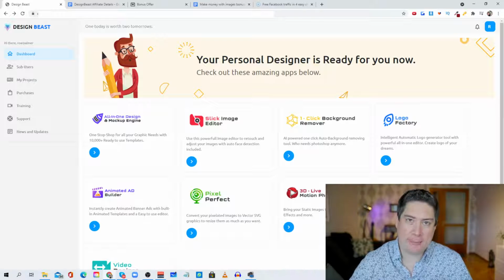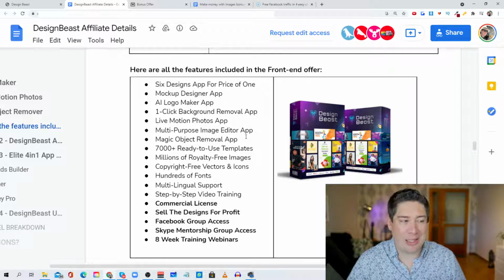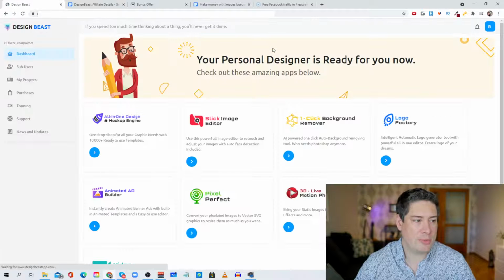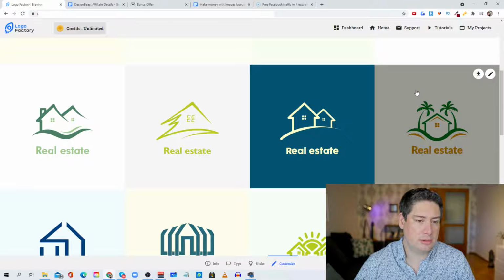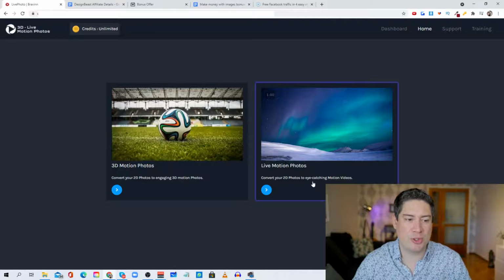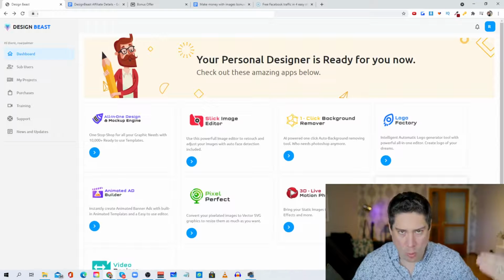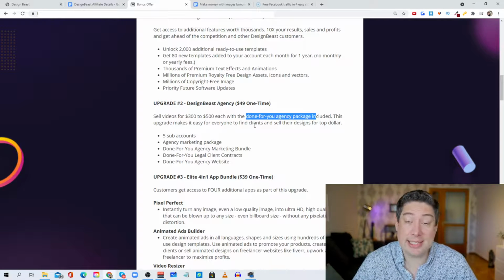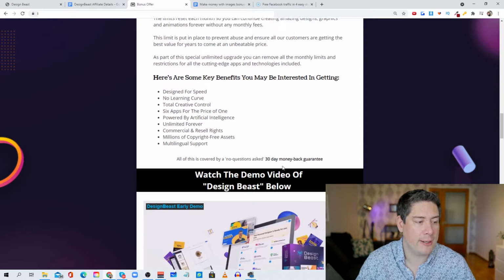How To Use Design Beast | Design Beast Demo - Get Design Beast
✔ Access FREE BONUS ( DM me the Screenshot of your purchase and get extra Valuable rewards from my side )